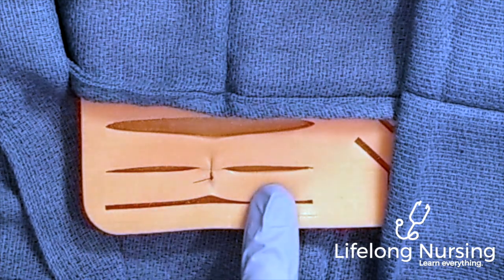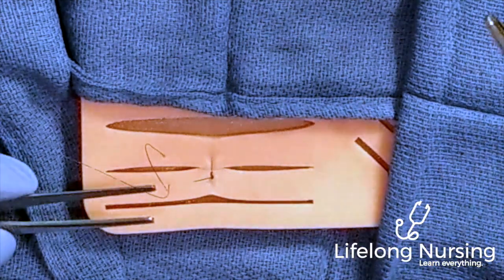Basic Suturing: How to Suture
In this video, I demonstrate the surgeon's knot and the square knot and give some general beginner tips on how to suture.

Lifelong Nursing is a channel dedicated to teaching through educational videos for student nurses and current nurses and those interested in the nursing aspects of healthcare.

We also have a podcast! If you are interested in the Lifelong Nursing Podcast check it out through the following four formats:

As always, learn everything.

The music provided in the video was used under Creative Commons and can be found here: